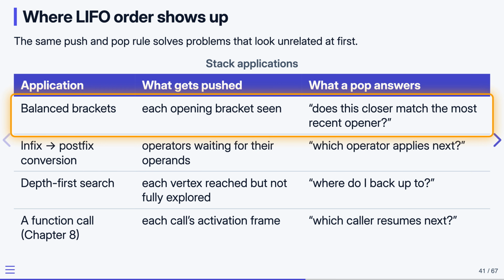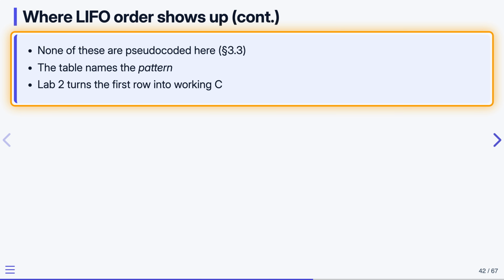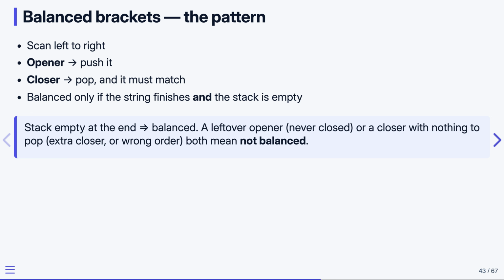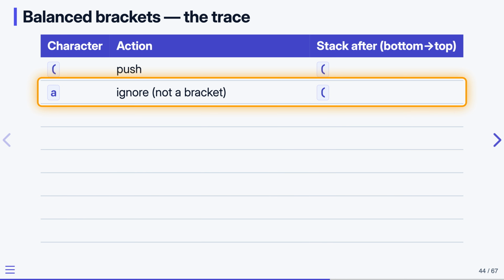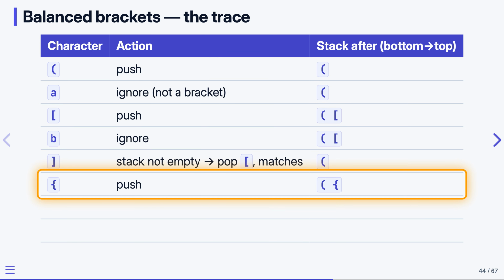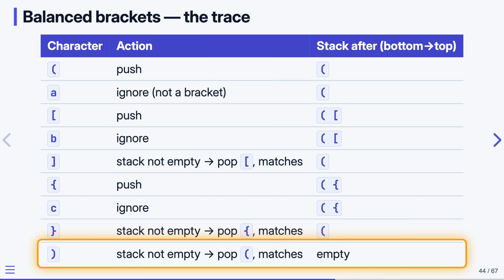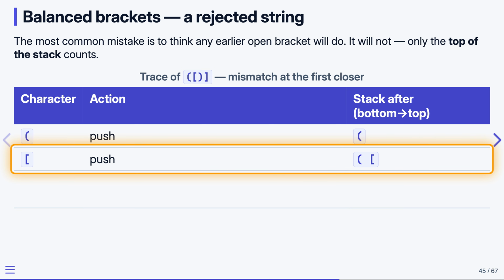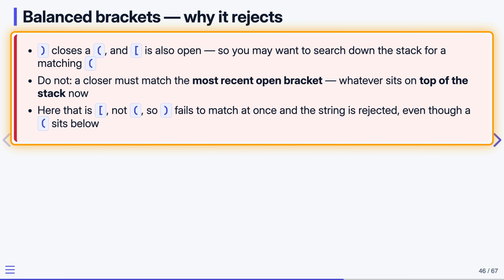Stack Applications — Data Structures in C | 6.7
Where LIFO order shows up in real problems — and the balanced-brackets checker, traced end to end.

We name the pattern behind several problems that look unrelated, then work the bracket matcher: push on an opener, pop and match on a closer, balanced only if the stack ends empty.

What you'll learn:
• The problems that are secretly the same push/pop rule
• Balanced brackets, traced on a string that passes and one that fails
• Why only the top of the stack counts when a closer arrives

Chapters:
0:00 Stack Applications
0:10 Where LIFO order shows up
1:03 Where LIFO order shows up (cont.)
1:19 Balanced brackets — the pattern
1:58 Balanced brackets — the trace
3:46 Balanced brackets — a rejected string
4:49 Balanced brackets — why it rejects